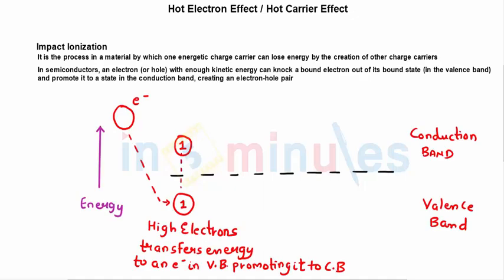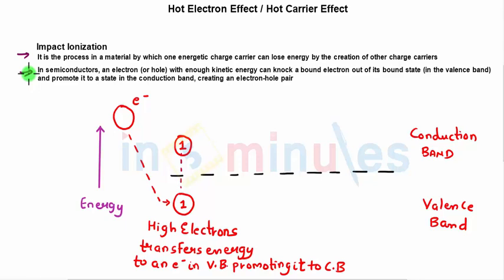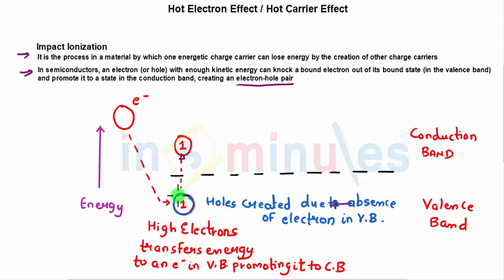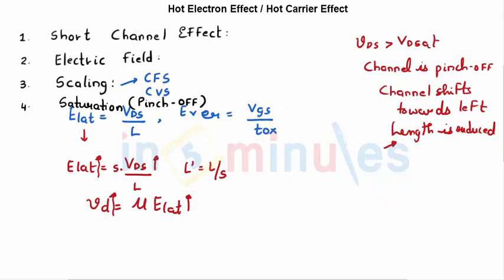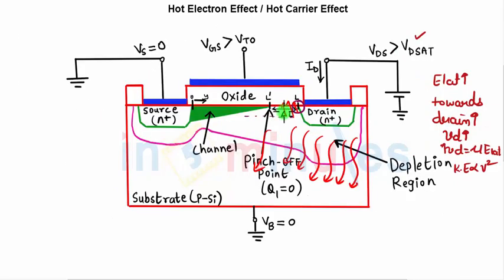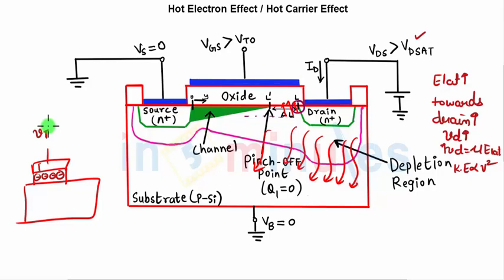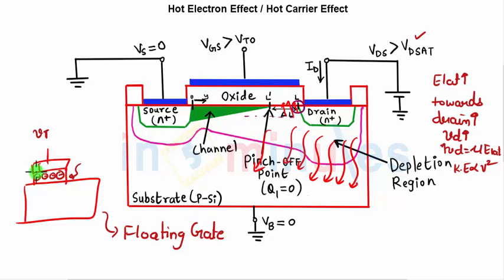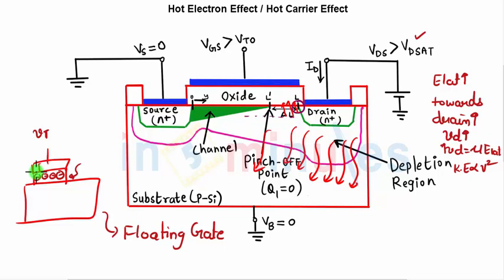Module1_Vid20_Hot electron effect (part2)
Hi All,

This video basically covers Hot electron effect part 2. It is also known as Hot Carrier Effect